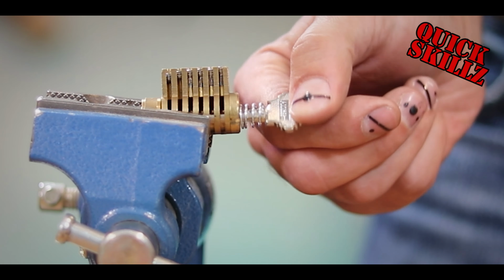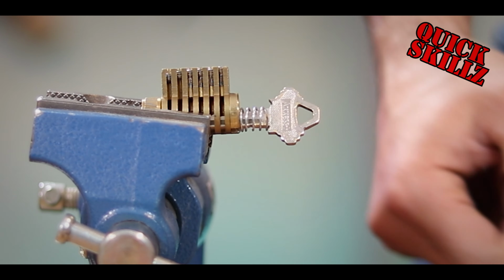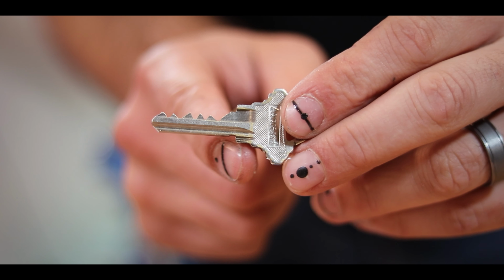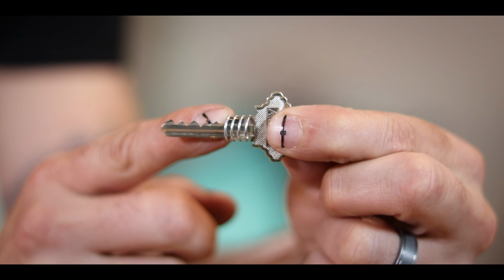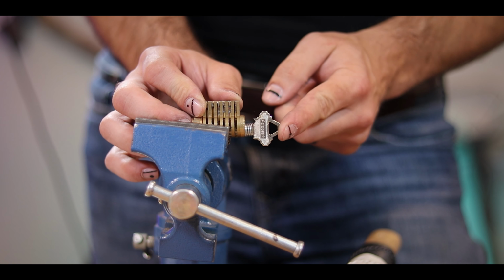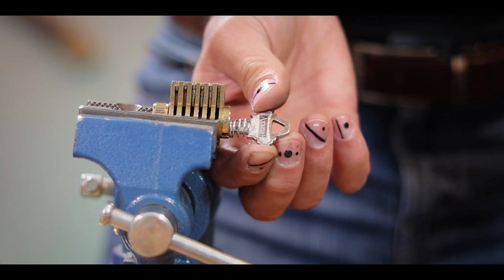How to Make a Skeleton Key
This week I learned to pick a lock by making my own skeleton key! Lockpicking with a bump key is like lockpicking on easy mode! It is almost scary how easy it can be to open a lock without a key. The best part? Unlike using lock picks there is ZERO experience needed to get this working fast!

In this video, I will show you how I learned to make a bump key. Then I will show you how easy it can be to pick a lock using this simple tool.

🌳 Support and Contact!

📫 Skill Tree Mailing Address:
Skill Tree
9 Cornerstone Square, Suite 335
Westford,  MA 01886